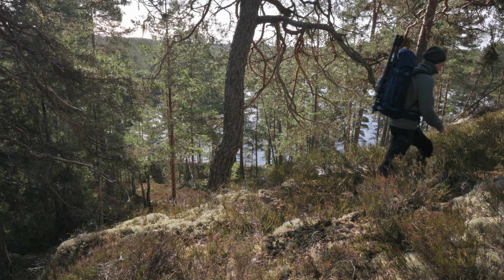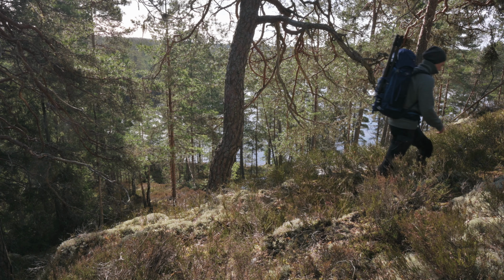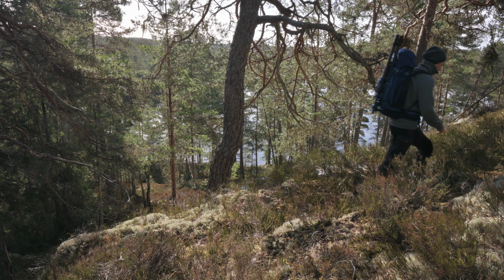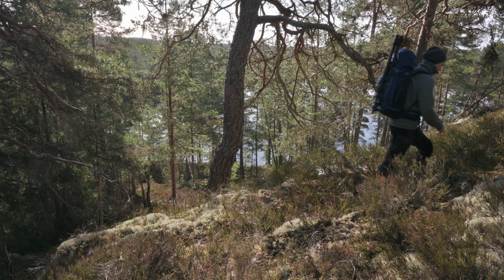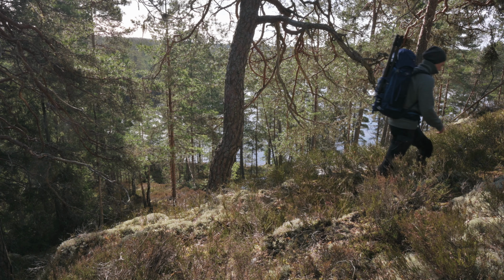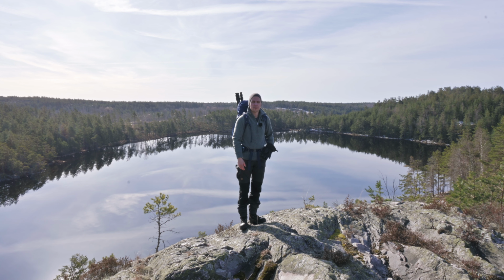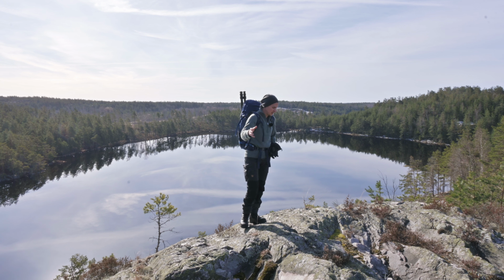I Found an AMAZING VIEW by Exploring Locally | A Landscape Photography Vlog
In this vlog I'm out exploring a local area, looking for woodland compositions and grand scenery for landscape photography. Since the light isn't ideal, I'm mostly focusing my photography on the forest scenes and using my time exploring grand landscapes for photography at another time. I find some interesting scenery, take two photographs and at the end I'm greeted by the most amazing view. A great day spent out exploring.

It also shows that you don't have to have perfect light in order to capture a good photograph out in the woods. Rather focus on the light you have, and you can use that in interesting ways to get good photos.

Exploration is truly one of my favorite parts of photography.

Photography Gear: Nikon Z7 II, Nikon 14-30mm Nikon 24-200mm, Kase Magnetic Filters, Leophoto Tripod.
Vlogging Gear: Nikon Z50, Nikon 16-50mm, Rode Wireless GO II